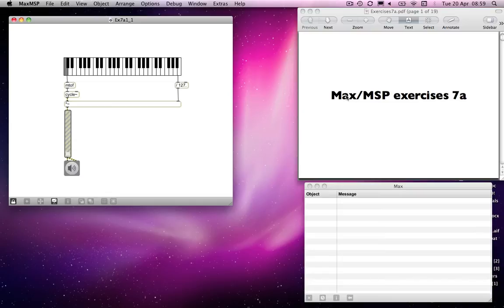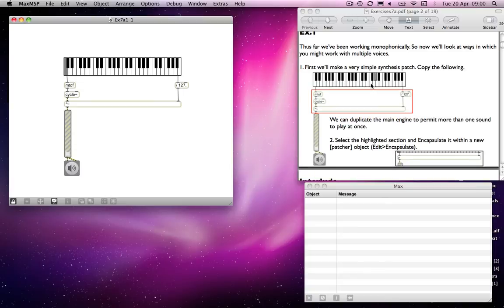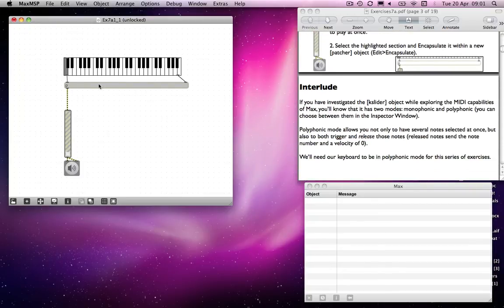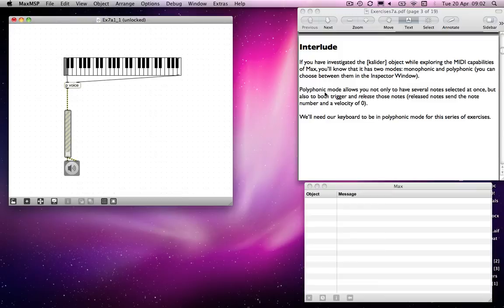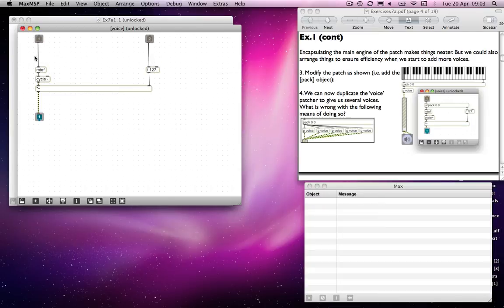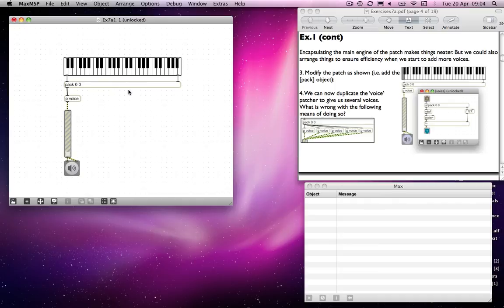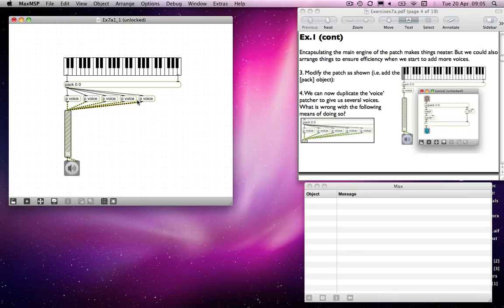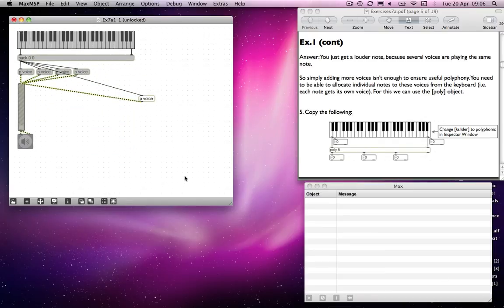Max MSP Tutorial 07a1: Polyphony using [poly] & abstractions [1]